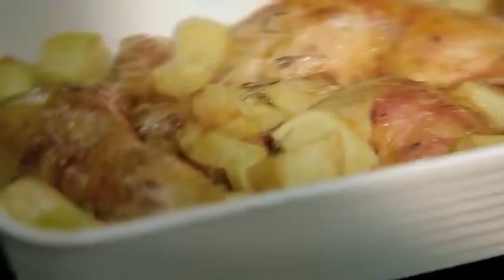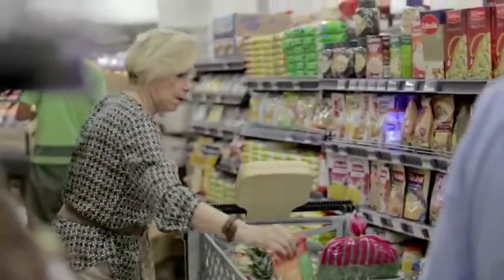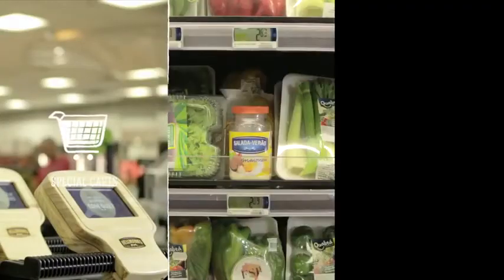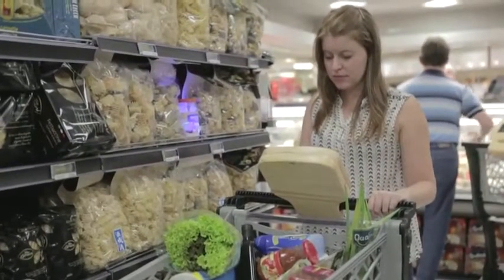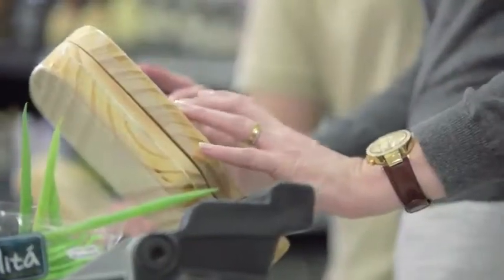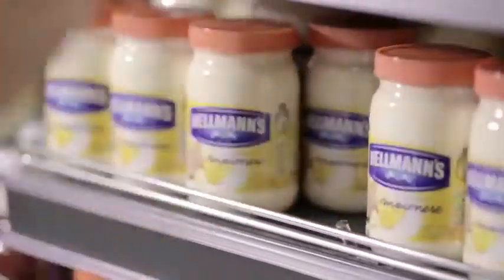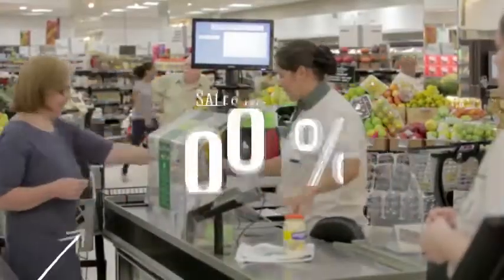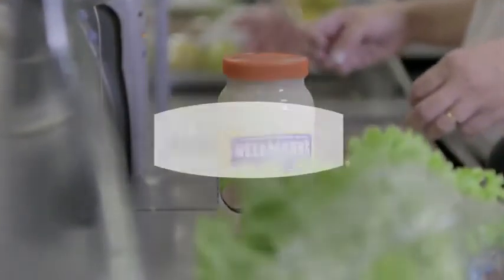Next Generation Retail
Hellmanns Recipe Cart